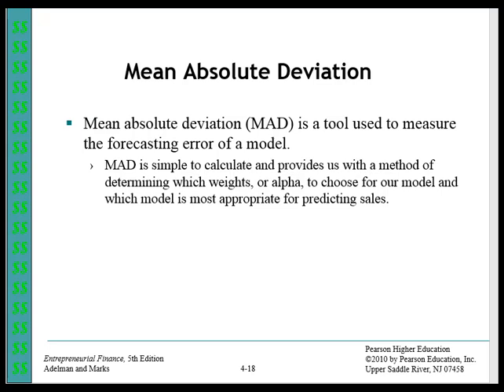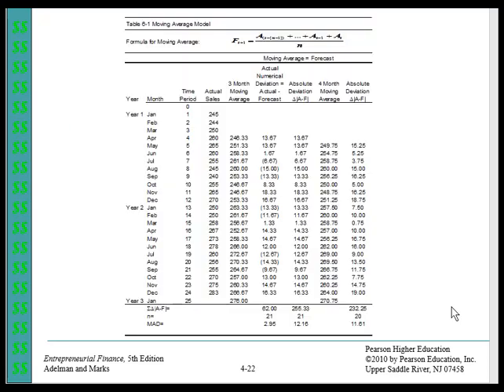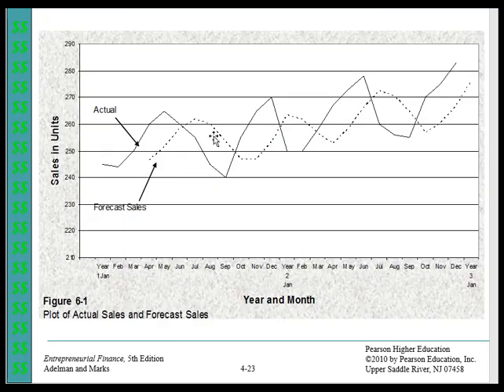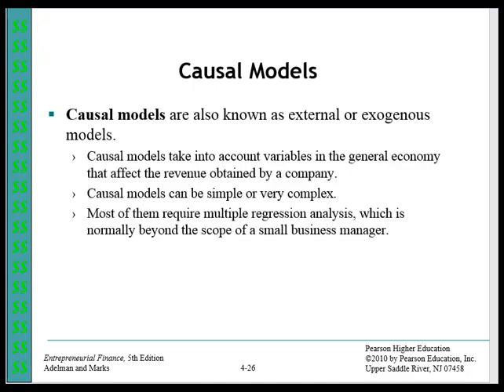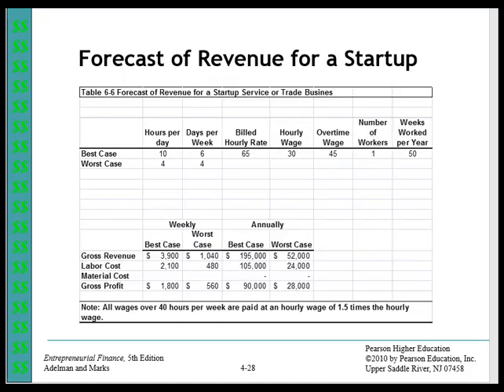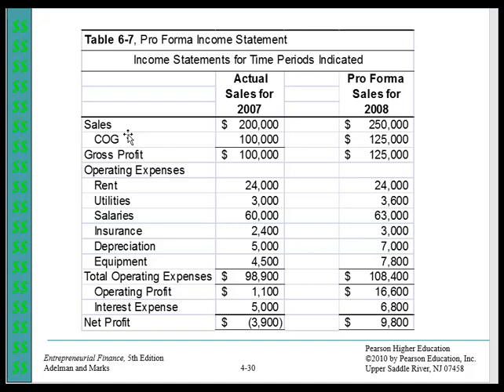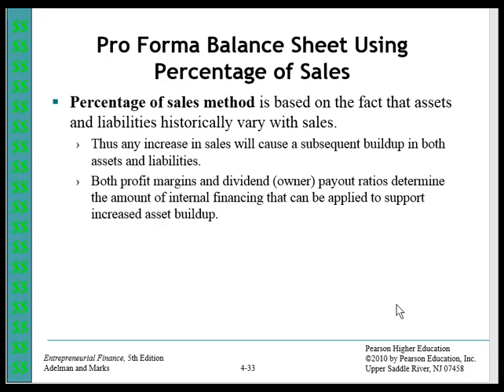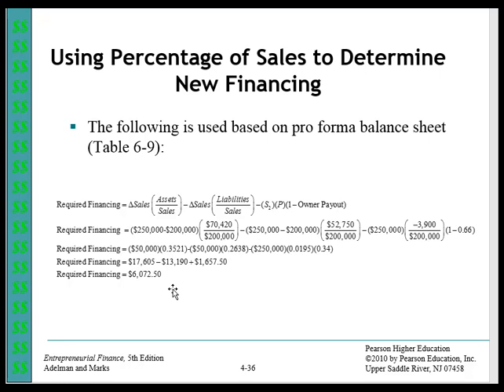Forecasting and pro forma Pt2 C06